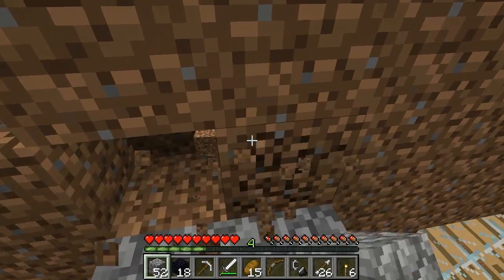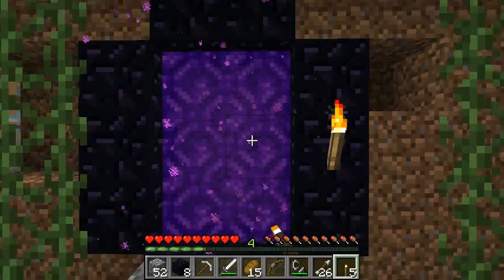Ant Farm Survival | Pigman Scuffle | Episode 10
A very exciting episode of Ant Farm Survival!
in the episode we head to the nether and after
provoking a savage group of pig men, i got raped
brutally about 4 times... but we raped them back
so... yea i win!